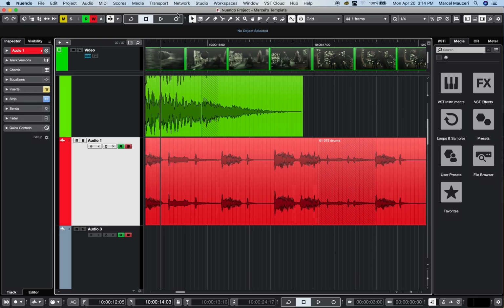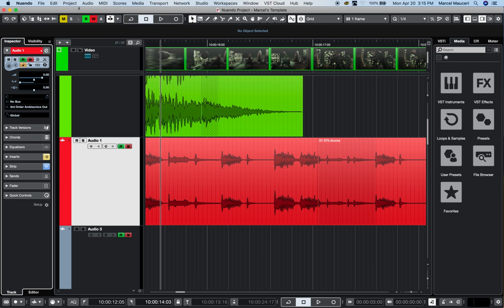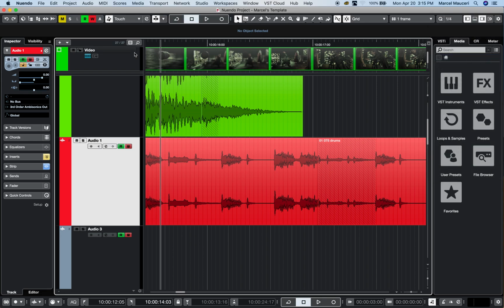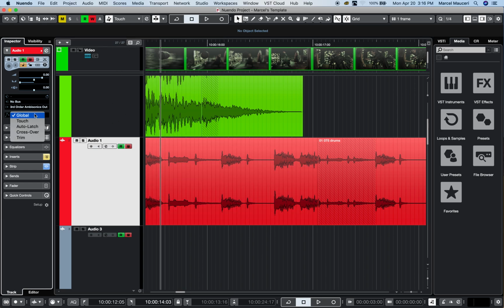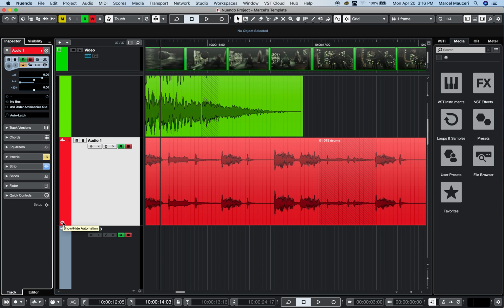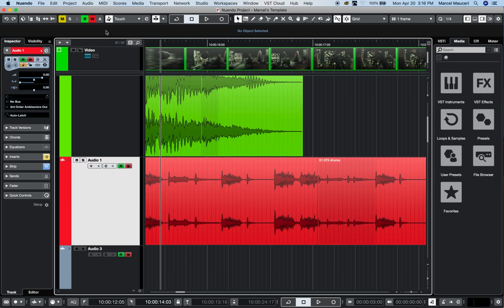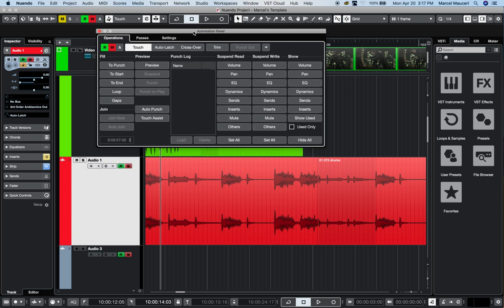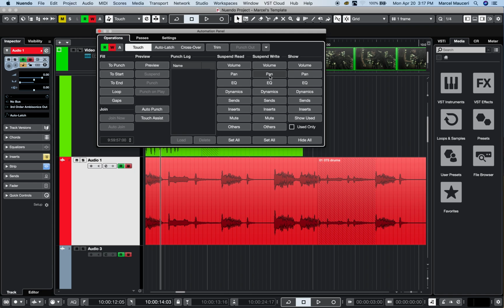Nuendo 10.3 Master Class: 10. Automation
Nuendo 10.3 Master Class:  10. Automation by Marcel Mauceri